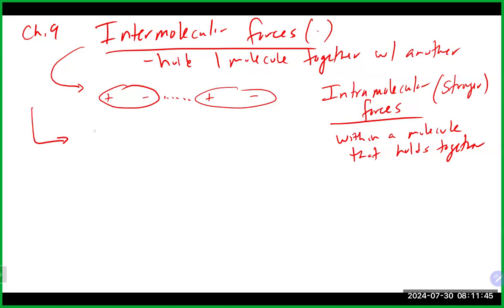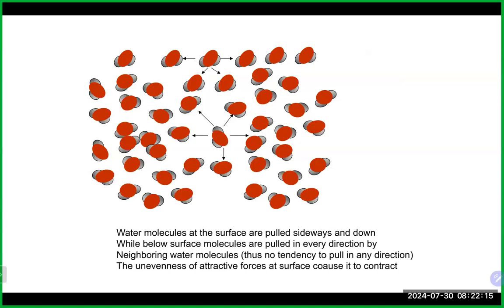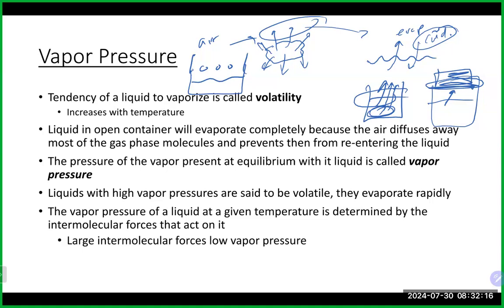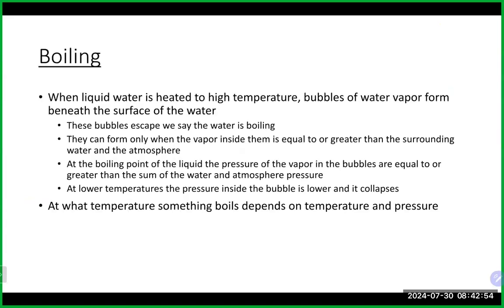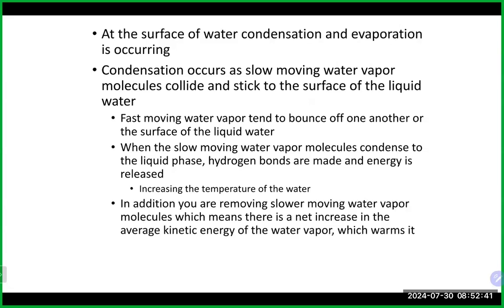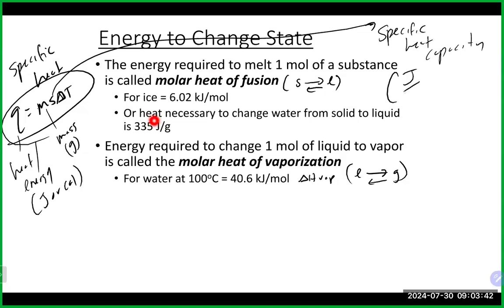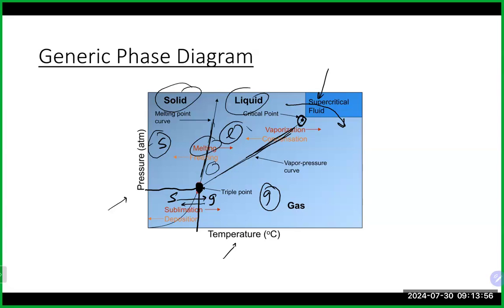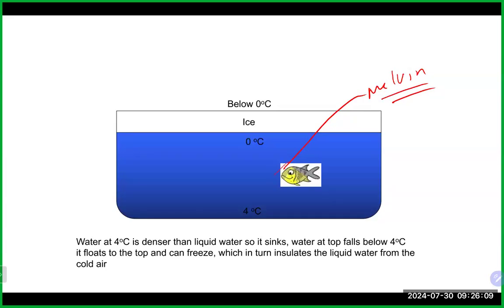Chem 200A Lecture 7/30/24 (Ch 9)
We lectured on Ch 9 (water, liquid, vapor pressure, condensation, evaporation, freezing, melting, sublimation, deposition, heat of fusion, heat of vaporization, phase diagrams)